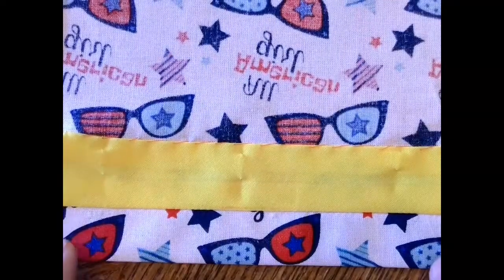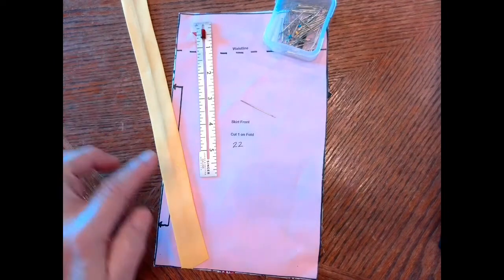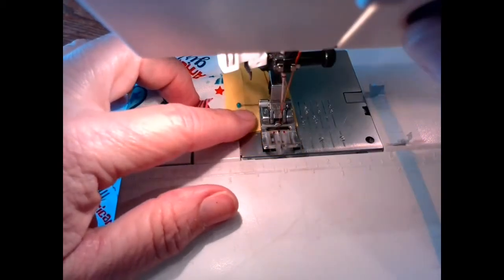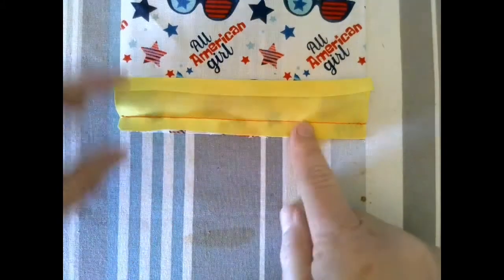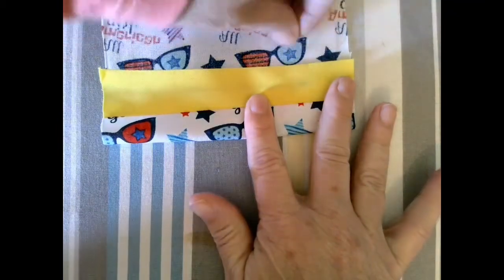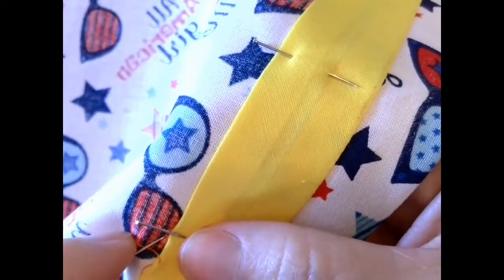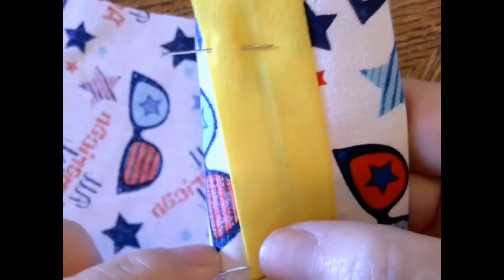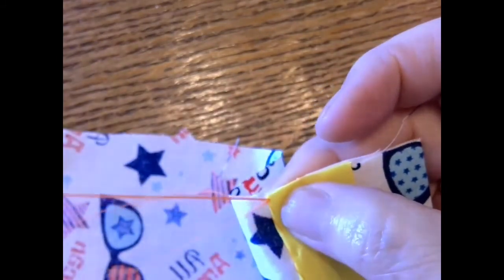How to Sew a Slip Stitch Hem.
Learn how to sew a slip stitch hem. This is a basic hand stitched hem that can be used for a variety of projects. In this tutorial I also demonstrate how to apply bias tape to a hem.